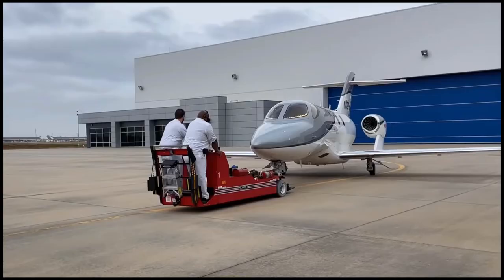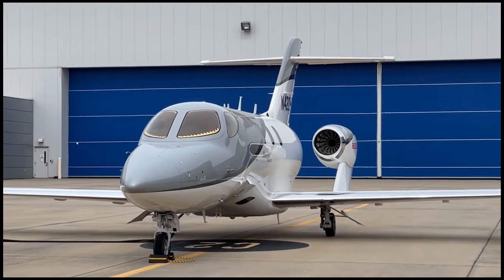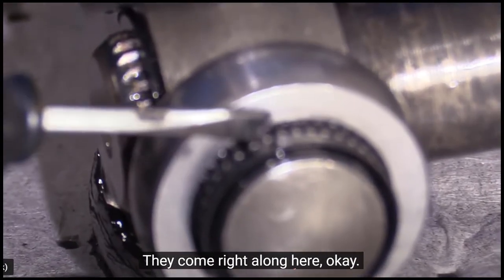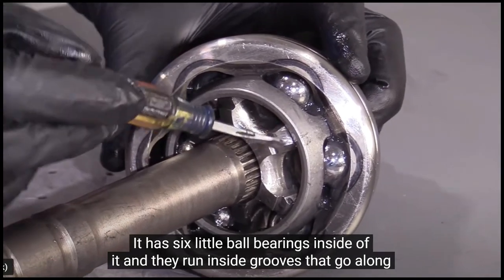2022 MDX clunk click drivetrain noise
This is a video on describing and narrowing down a drivetrain clunk or click  on the all new 2022 MDX Aspec.  Follow along at your own risk and enjoy the content.

In this video I go over how I documented my journey trying to find out why my new MDX is making this click-clunk noise at such a low mileage.

When did your MDX start making this noise for you?
Is this only when you turn to the right?
What is your experience with your dealership?

This channel is about DIY automotive tasks. You can do it if you put a little thought into it. This is meant to share my experience and in no way is to tell you how to do it best.

[ I am not fixing this issue myself as this car is under warranty. This is only for documenting to help other distinguish the MDX noises]

Song during Intro is COPY RIGHT FREE with use of license below
Anything by Soyb & Amine Maxwell

macgyver_garage_youtube
key words: 2022 MDX Apsec honda acura pilot mdx ridgeline clunk click noise transmission tick strut clunk suspension lower control arm joint bearing axle CV joint double wishbone upper ball joint lower ball joint